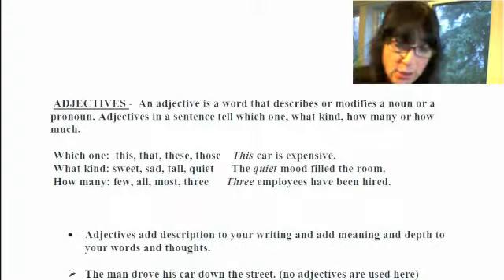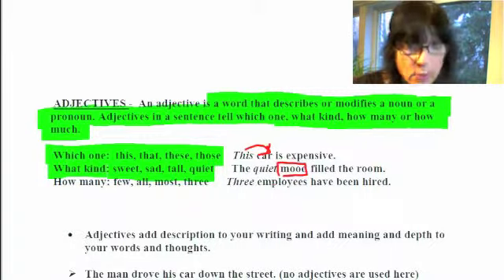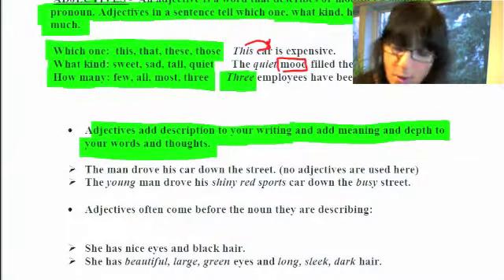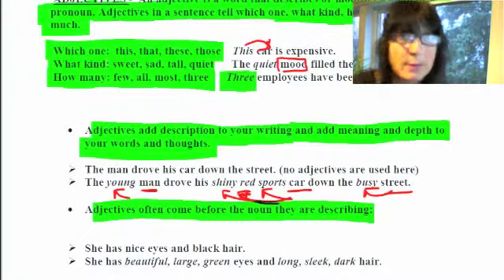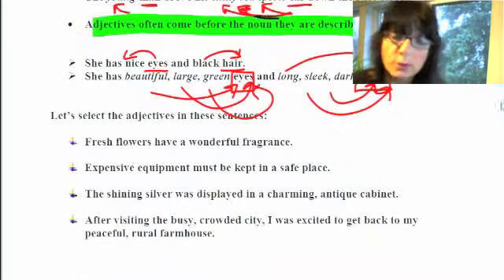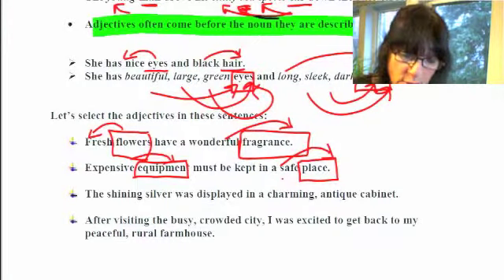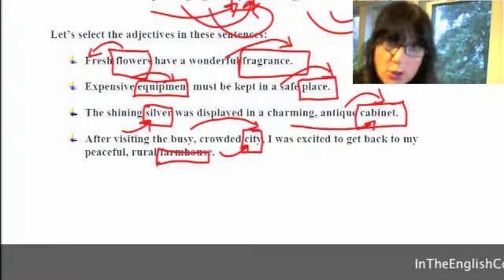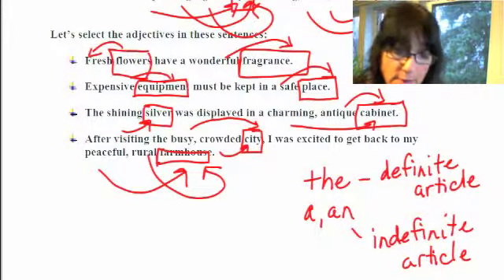v5 How Are Adjectives Important in Your Writing?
This video is an in-depth full lesson video with an explanation of the role of the adjective in the sentence as well as the functions of adjectives in writing.